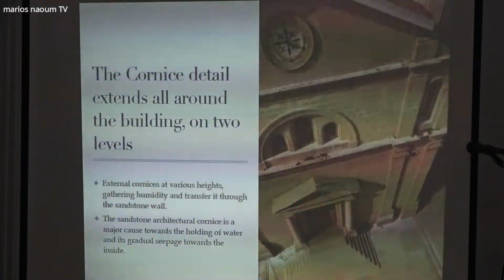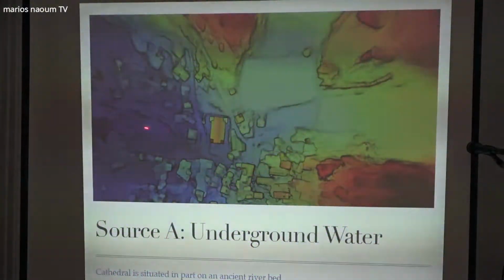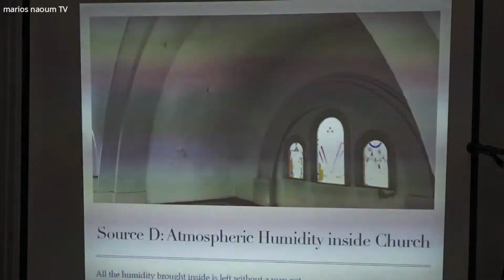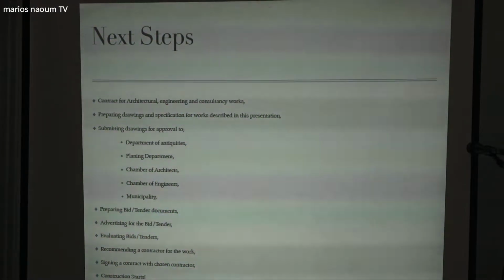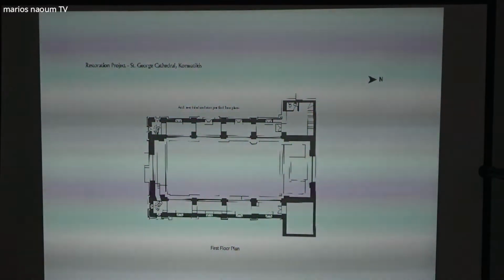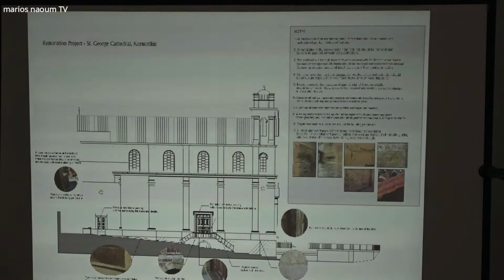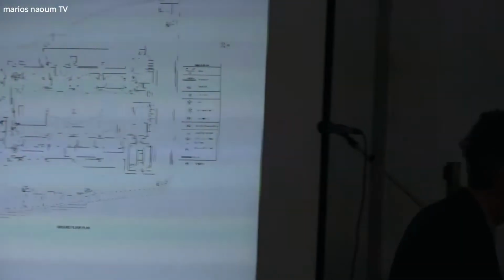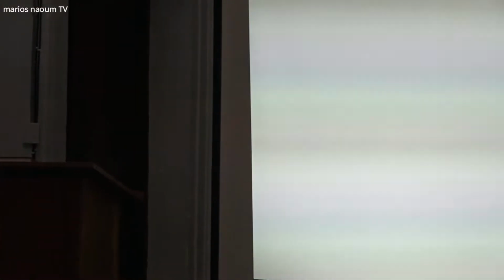Καθεδρικός Ναός Αγίου Γεωργίου στο Κορμακίτη, η παρουσίαση των αρχιτεκτονικών σχεδίων.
Καθεδρικός Ναός Αγίου Γεωργίου στο Κορμακίτη, 13 Νοεμβρίου 2018, στην παρουσία του Μακαριωτάτου Αρχιεπισκόπου μας, του εκπροσώπου μας και διάφορα άλλα άτομα που ενδιαφέρονταν για το γεγονός έγινε η παρουσίαση των αρχιτεκτονικών σχεδίων ολόκληρου του έργου ανακαίνισης του Ιερού ναού μας